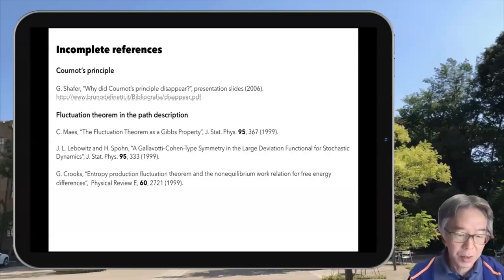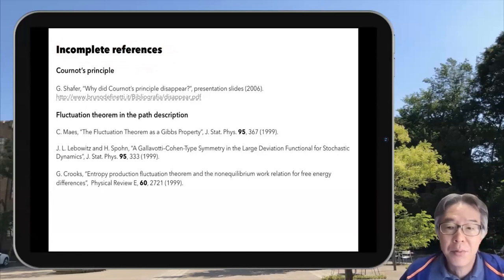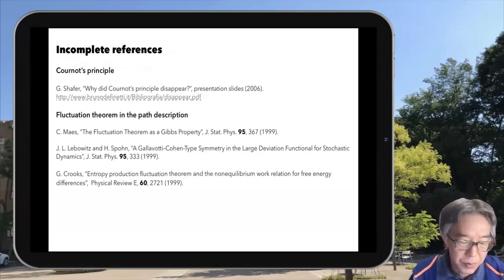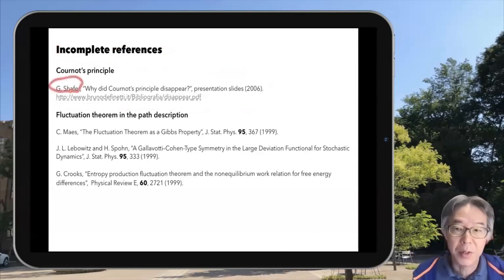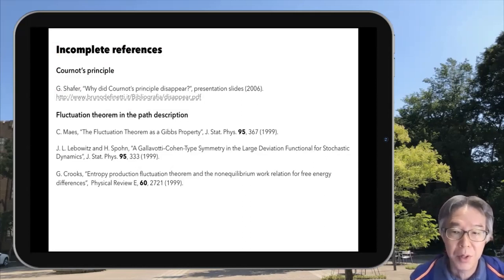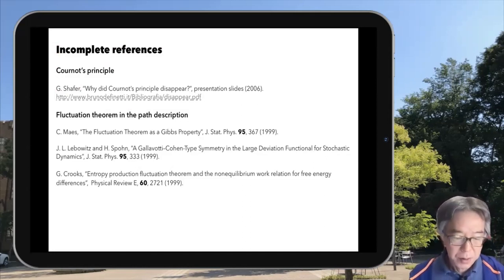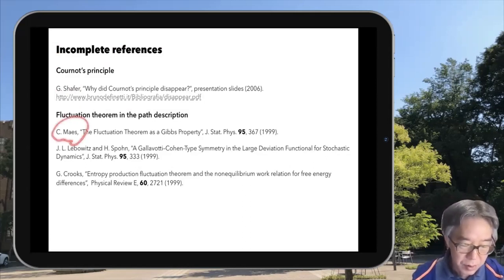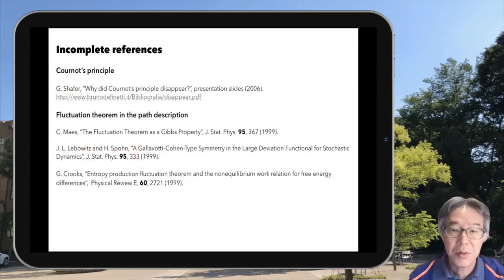NE28 Hal Tasaki "A Modern Introduction to Nonequilibrium Statistical Mechanics"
Hal Tasaki "A Modern Introduction to Nonequilibrium Statistical Mechanics"
Part 2-8 References